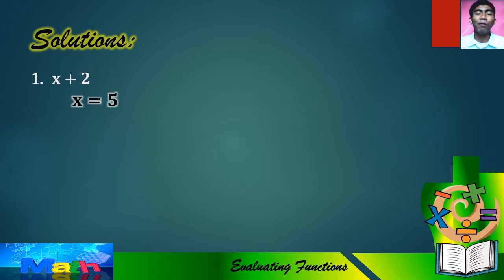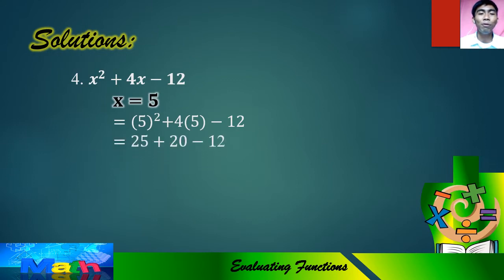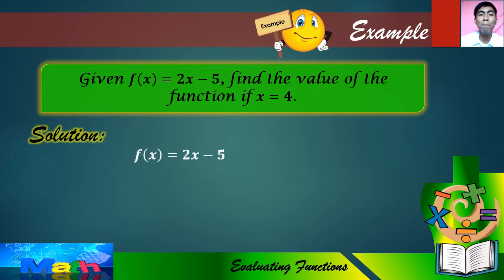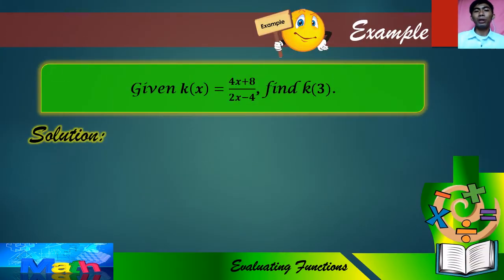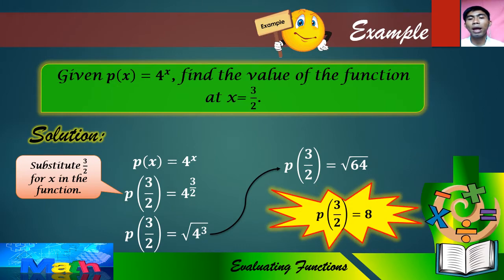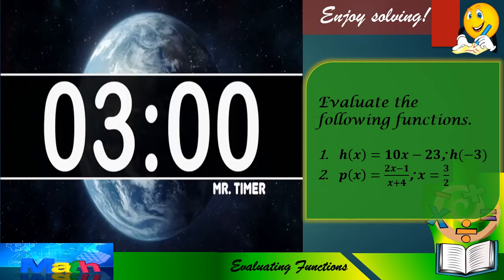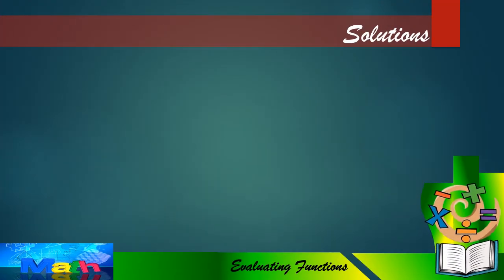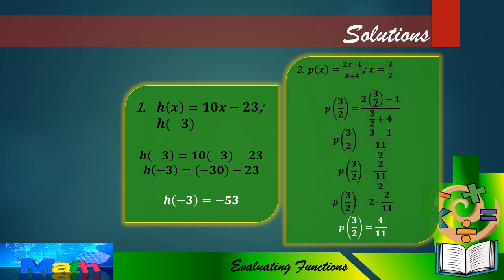EVALUATING FUNCTIONS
Evaluate Functions.